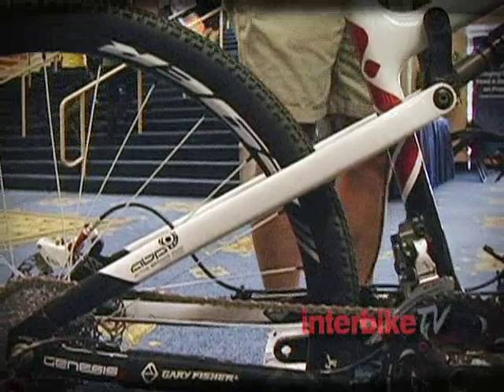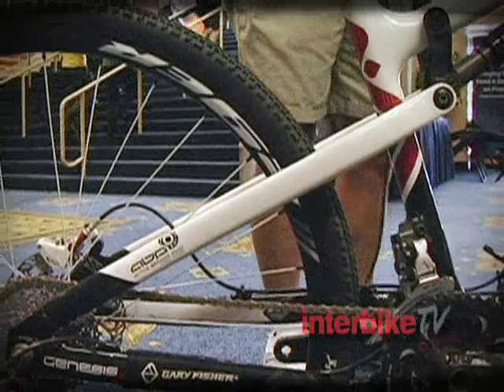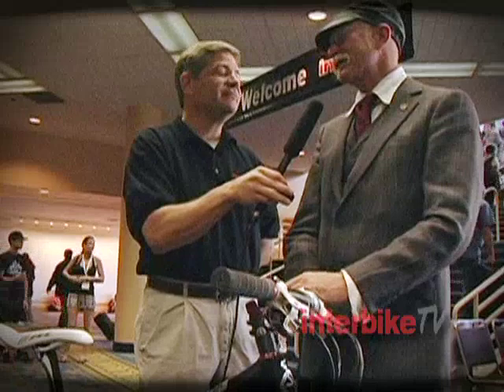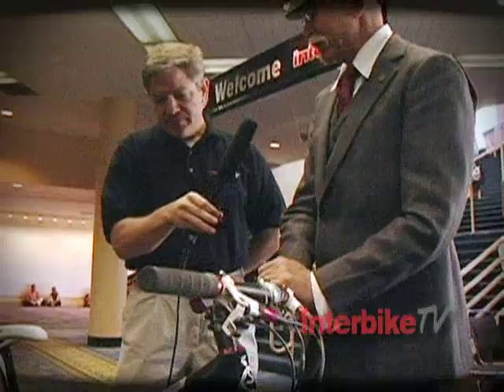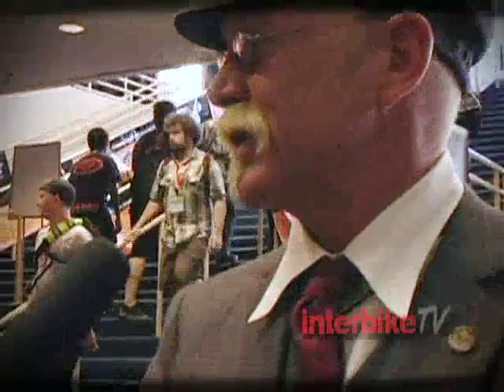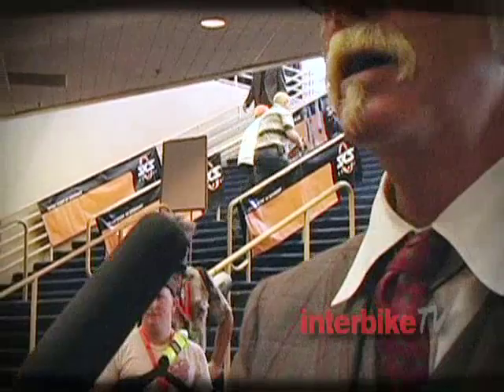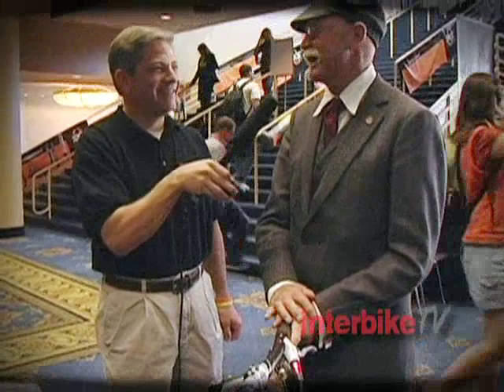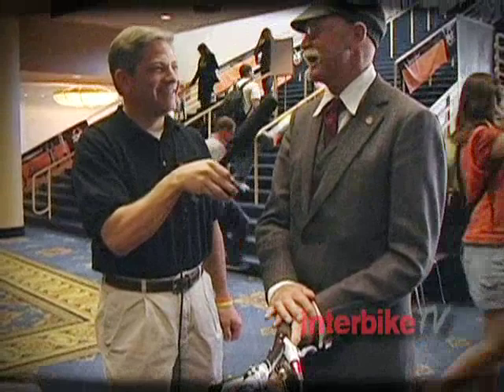INTERBIKE TV - Gary Fisher - SuperFly100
Gary Fisher introduces the new SuperFly 100 MTB.

INTERBIKE TV's "Live from the Showfloor" segments are produced by Cyclefilm, VeloReviews, Sportgenic and presented by David Bernstein from 'The Fredcast' cycling podcast.